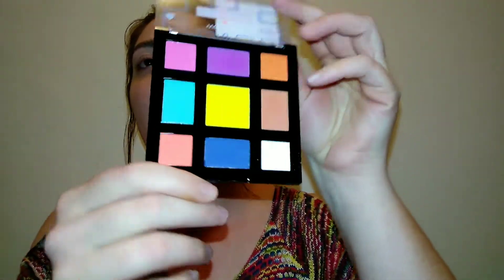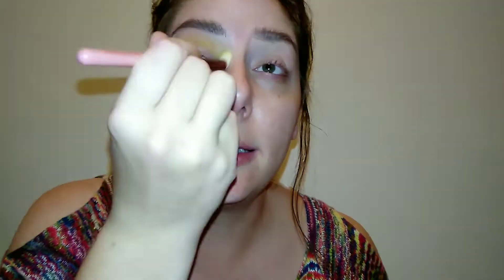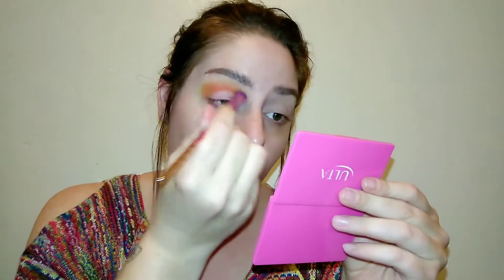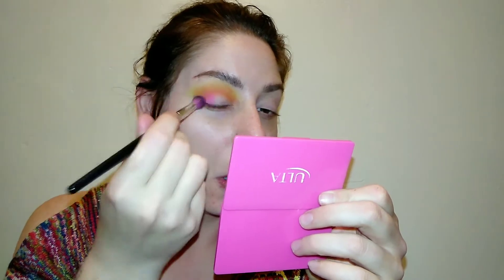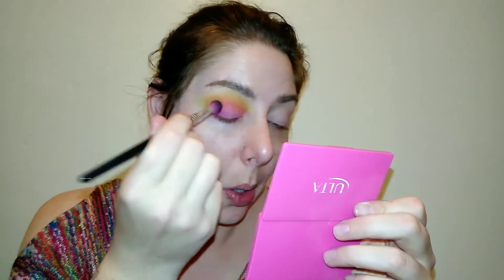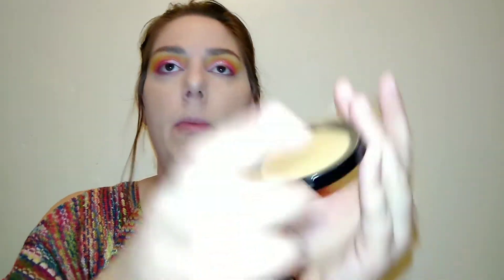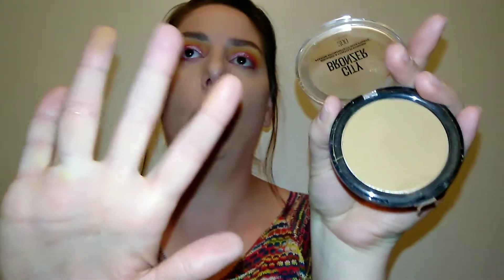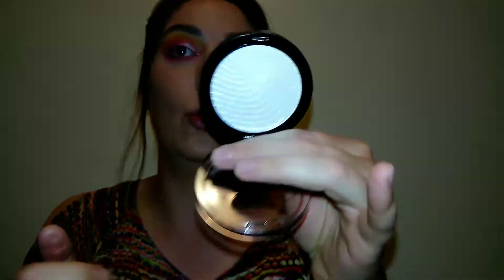Drugstore Spring Makeup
I'm so excited, I'm doing a collaboration! Ka and I are both doing Spring drugstore makeup looks. Make sure you go check out her channel, linked below.

* Wet n Wild x Pac-Man Eyeshadow Palette

* Loreal Infallible Fresh Wear Foundation

* CoverGirl Outlast Foundation

* CoverGirl Trublend Mineral Powder

* CoverGirl Trublend Serving Sculpt Contour Palette

* Maybelline Master Holographic Highlighter in 50

* CoverGirl Outlast Active Cooling Setting Mist

* Loreal Voluminous Feline Mascara

* NYX Lingerie Shimmer in Shy